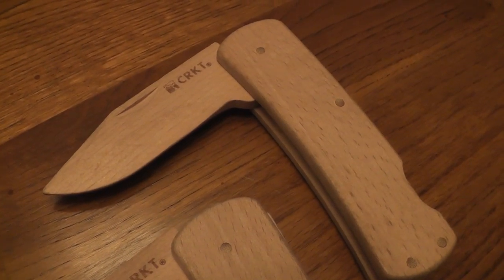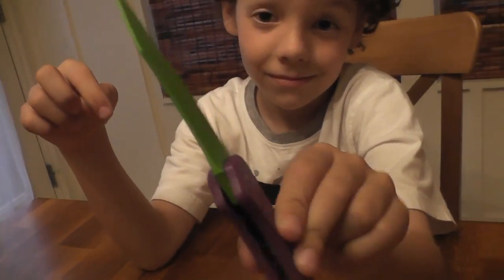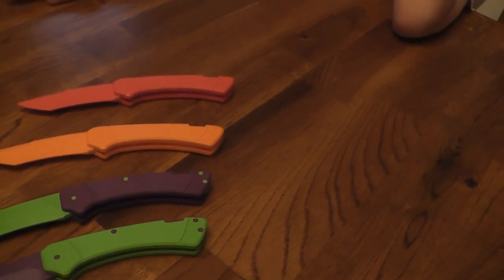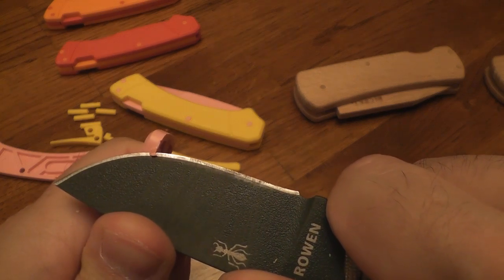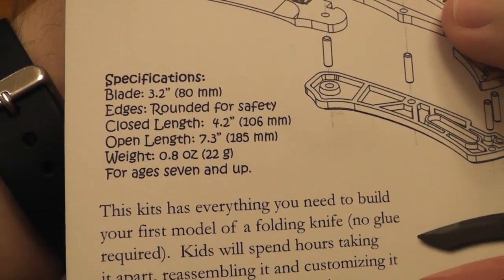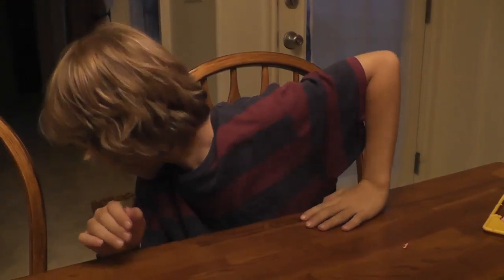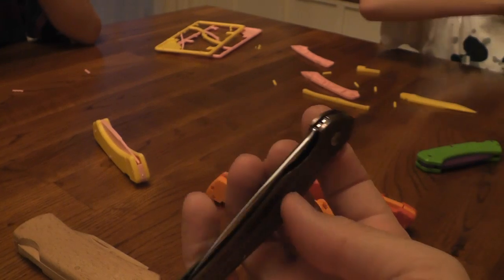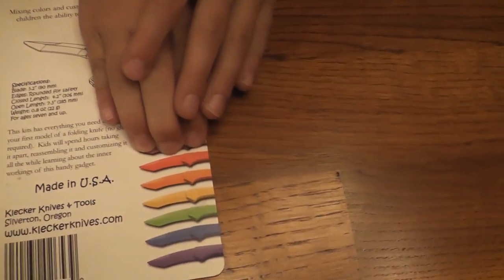Kids Playing With Knives...?! Klecker "Trigger" Plastic Knife Kit